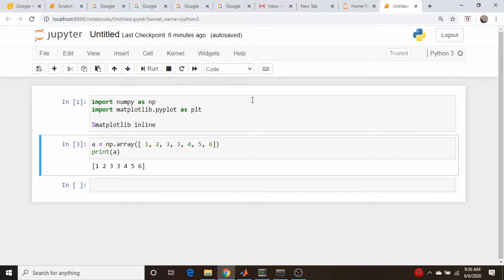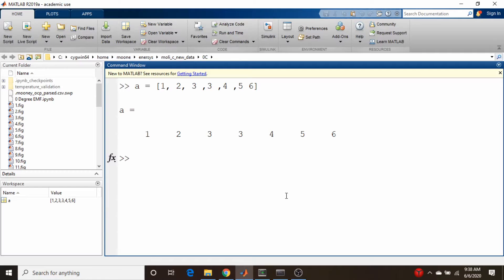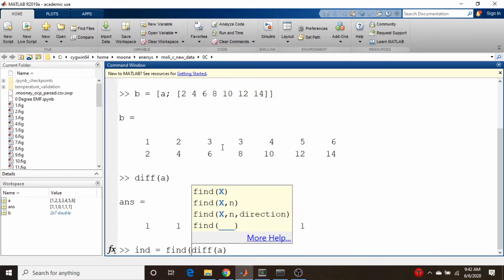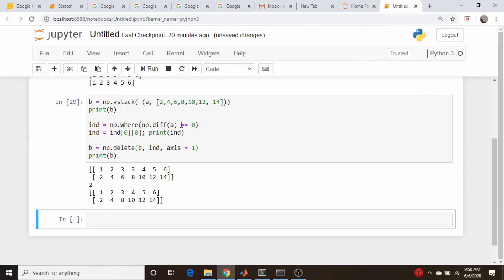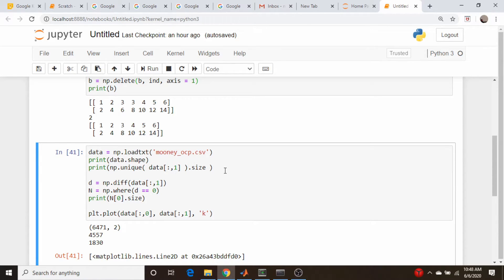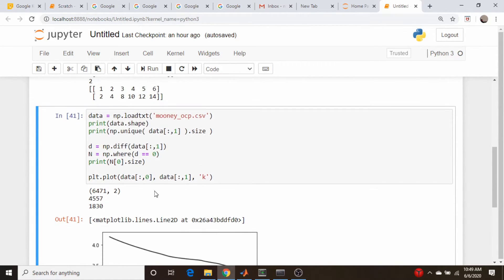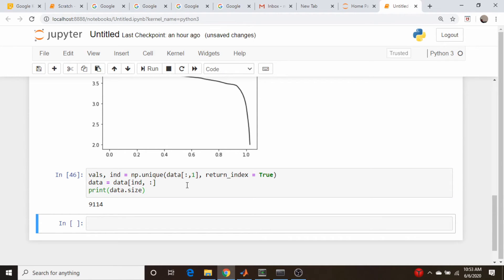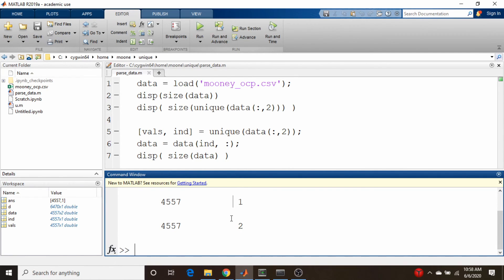Removing Duplicate Entries from Arrays in Numpy and MATLAB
So this is something of an impromptu video.  I came across a problem trying to process some data yesterday and the solution turned out to be much easier than expected.  Hopefully someone will find this of value.  Since the code is very simple I won't bother with uploading to gGithub.